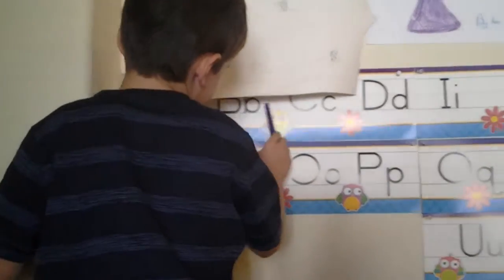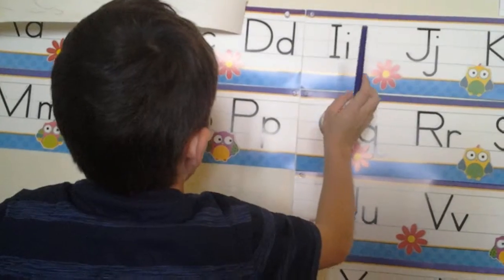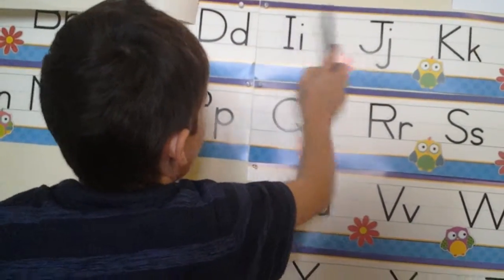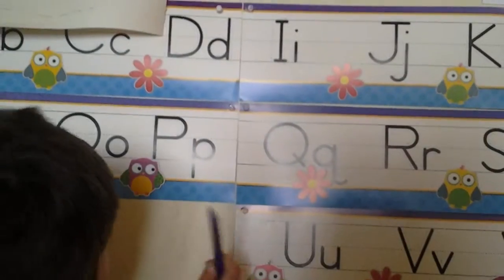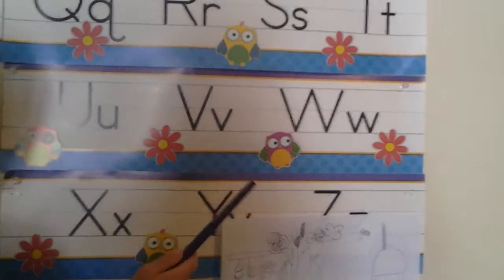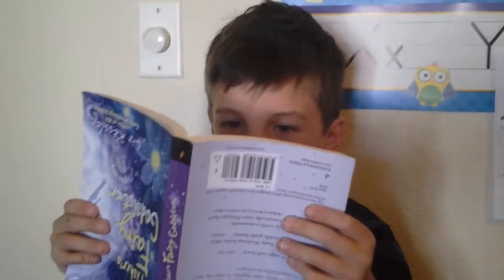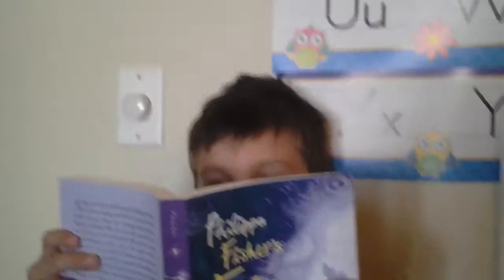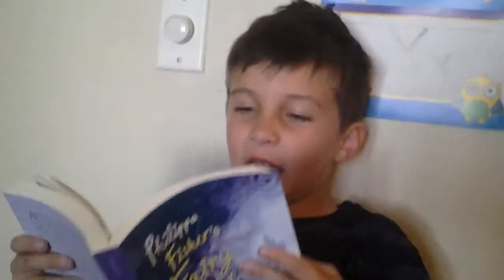Abc's with SugarDaddyUniverse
Learn the ways to sing along with SugarDaddyUniverse! HASHTAGFUN :-) Wadie Luv, Wadie xoxo